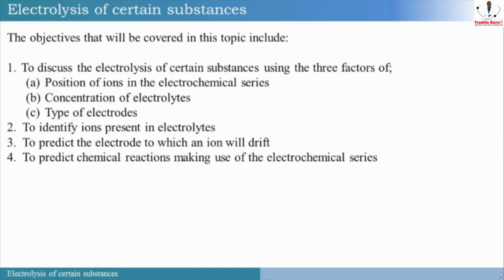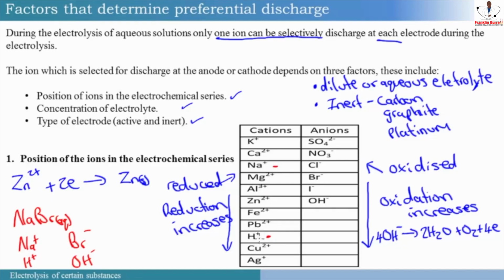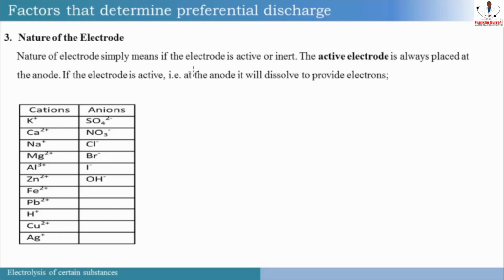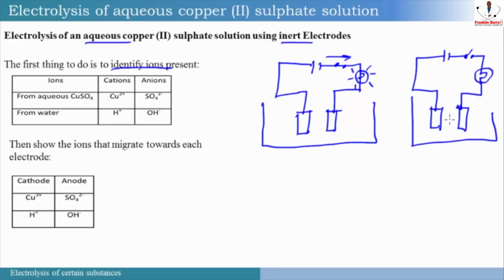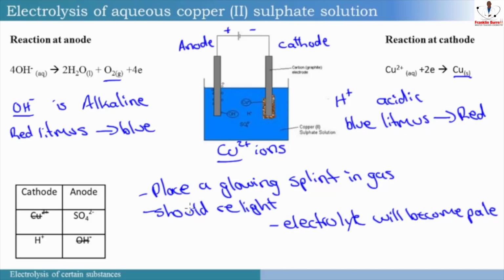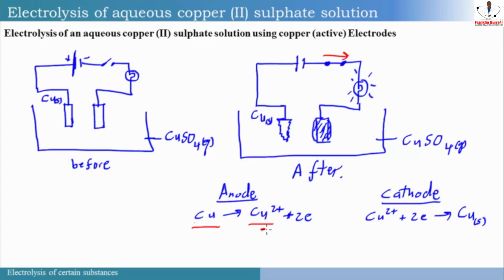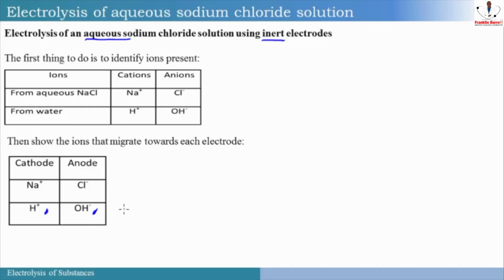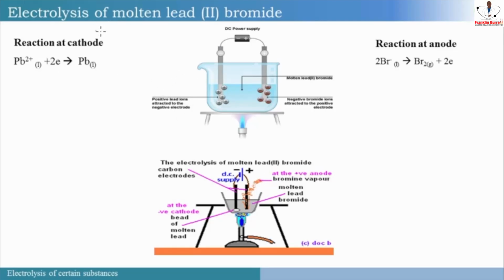2 Electrolysis of Various Substances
Lecture Notes on Electrolysis of Various Substances